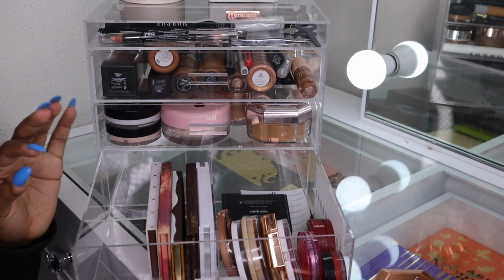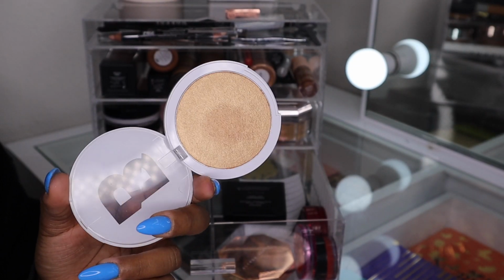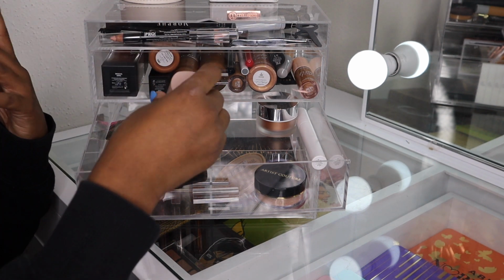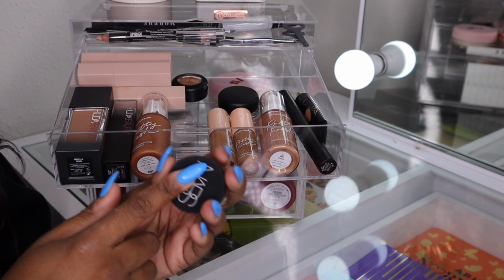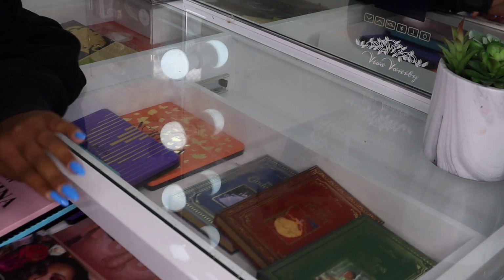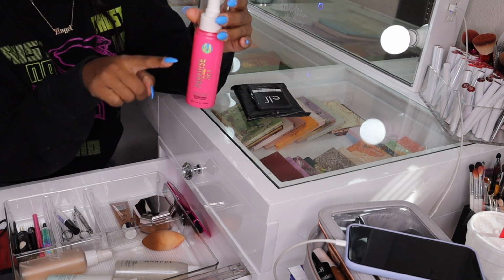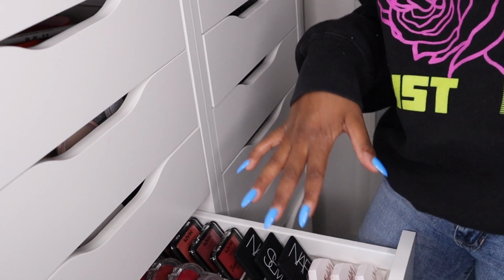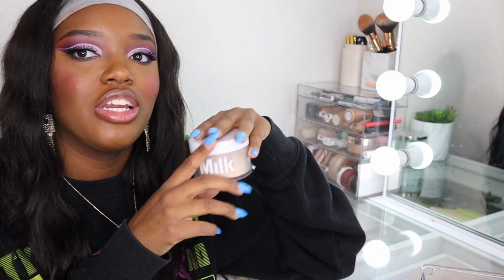LETS SHOP MY STASH FOR FEBRUARY!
Hi y'all! so I have my first ever shop my stash! lets see how this goes! hahah